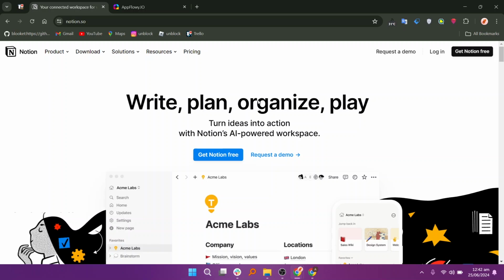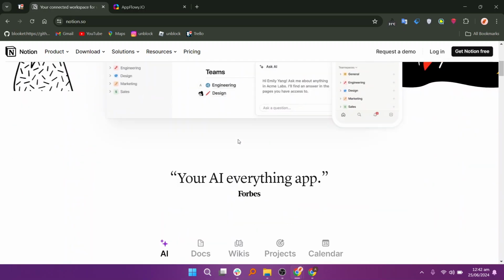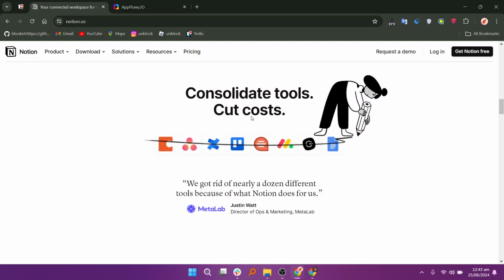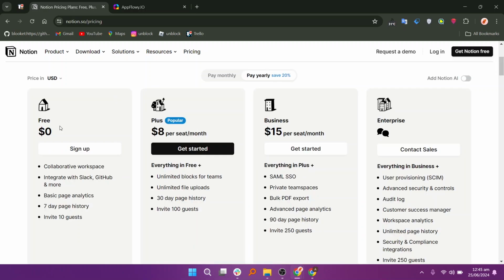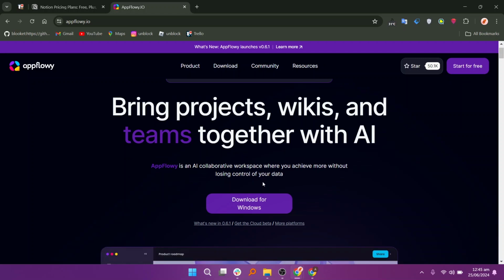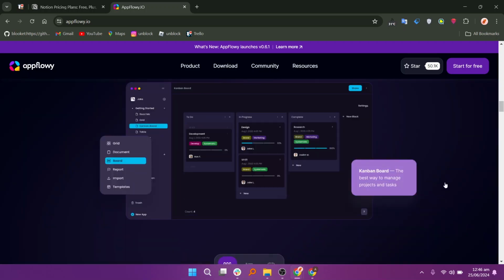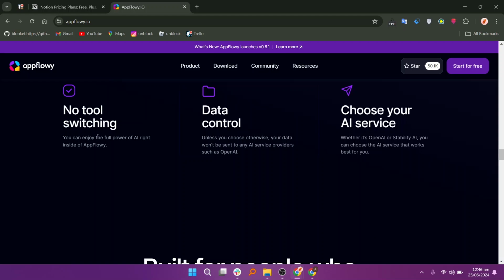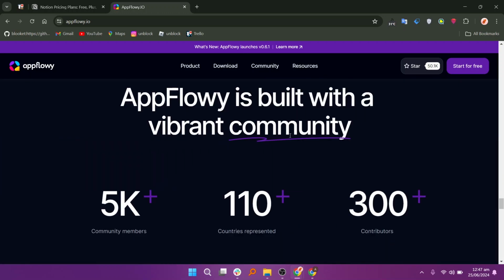Notion vs Appflowy (2026) | Which is Better?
In this video I'll compare Notion vs Appflowy